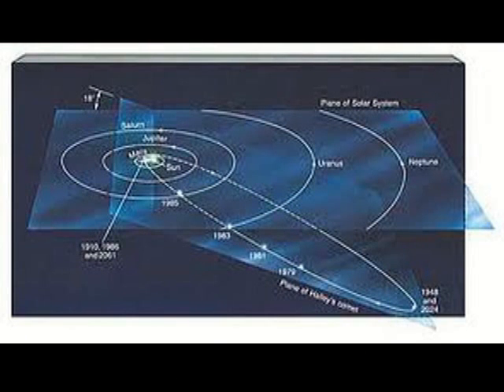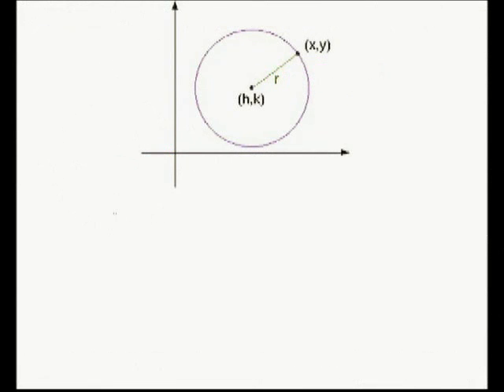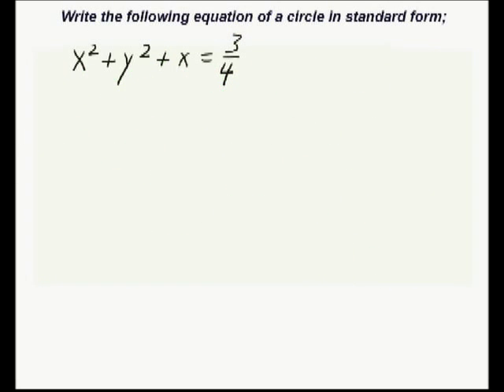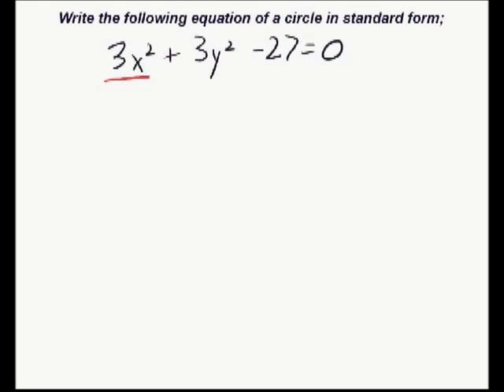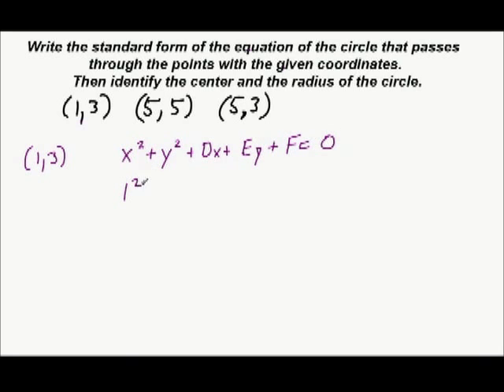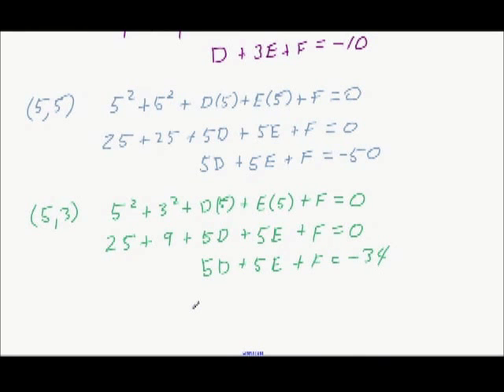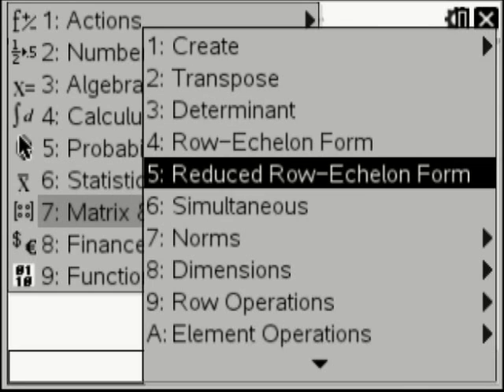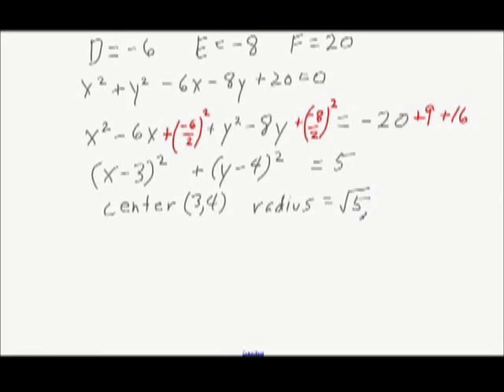Intorduction to Conic Sections and Circles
This video will introduce the concept of conic sections and then focus on circles.